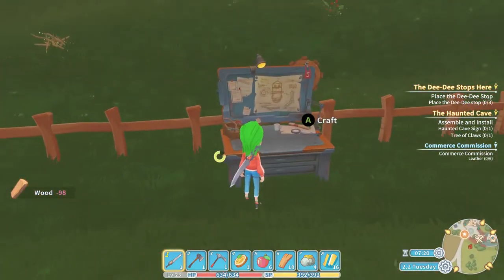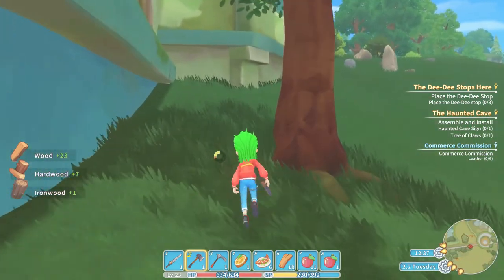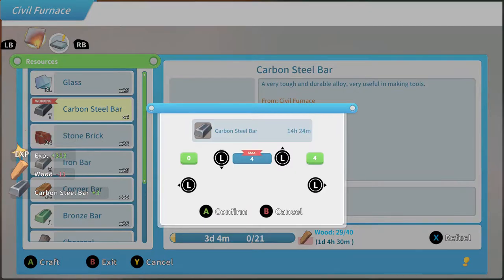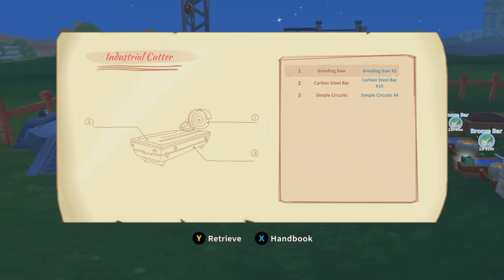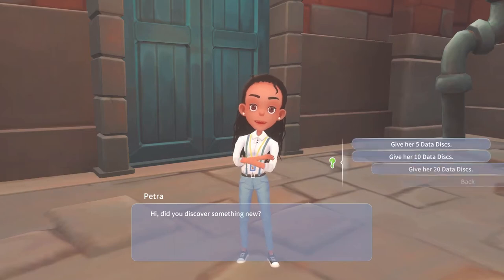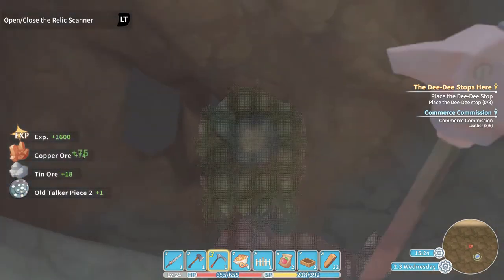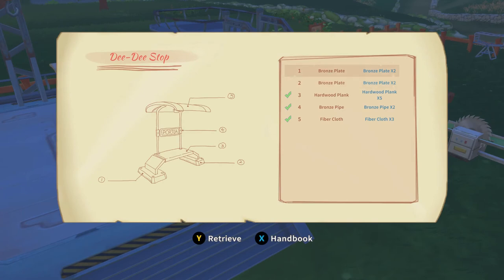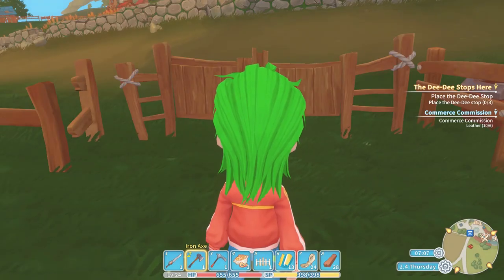LETS PLAY MY TIME AT PORTIA EP 14: Putting together: The Haunted Cave